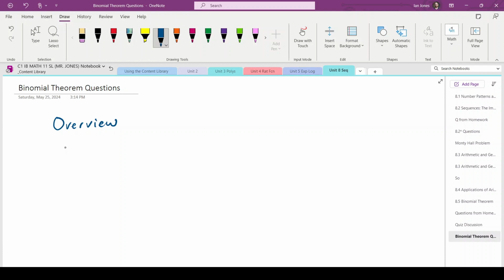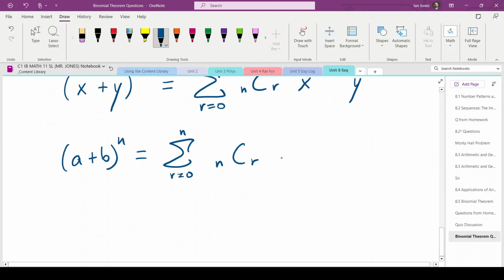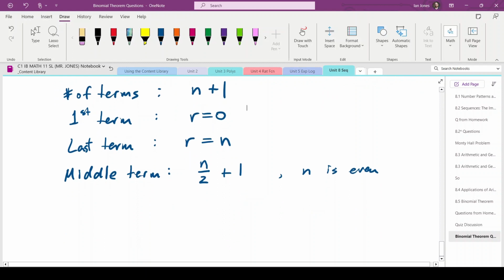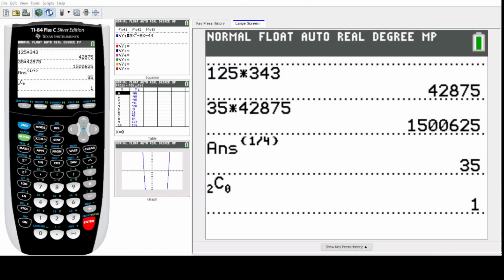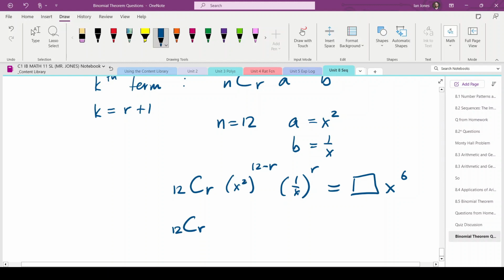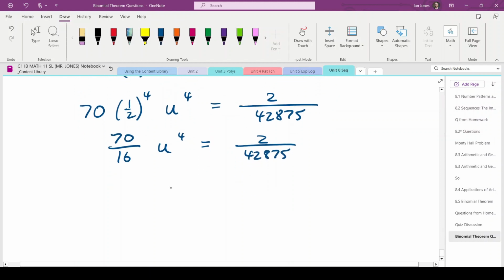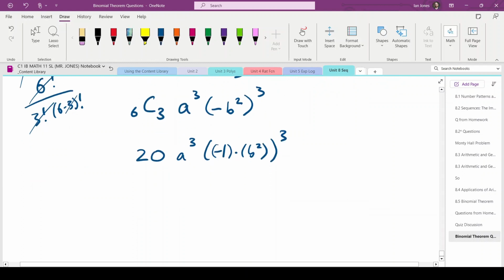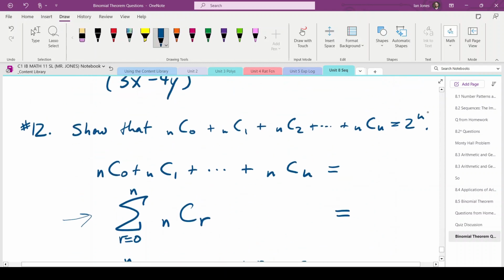Unit 8.6 - IB Math 11 SL